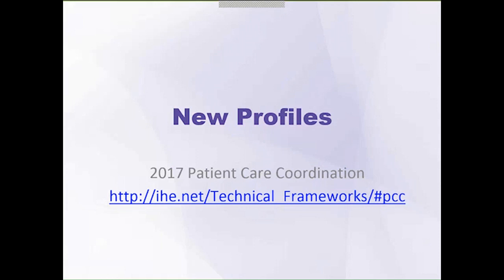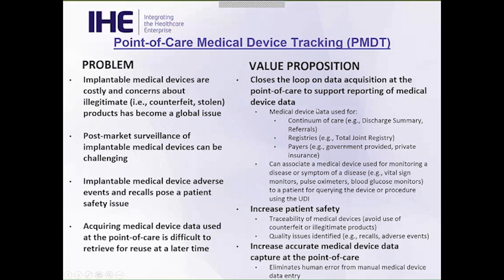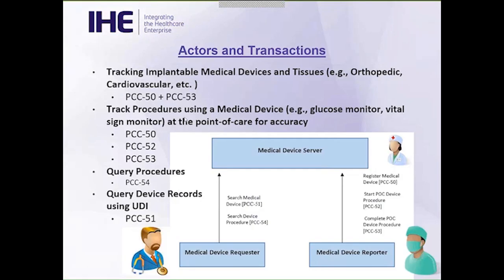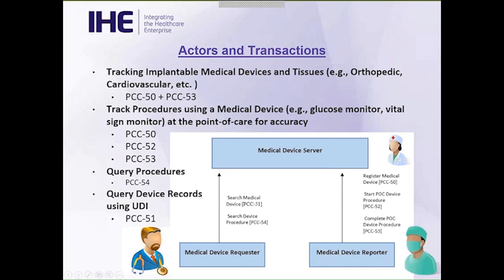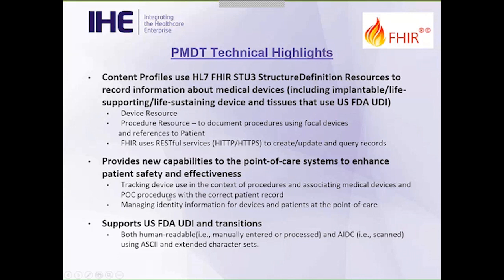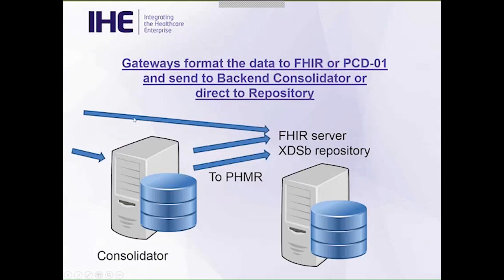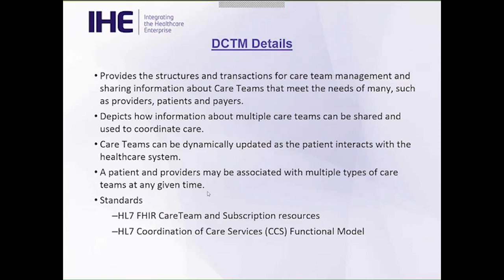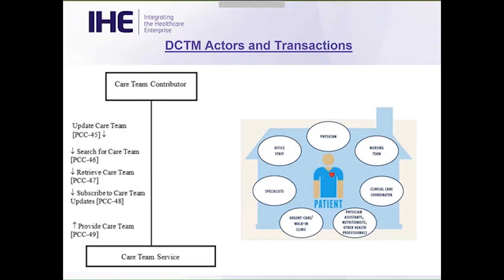Inside IHE 2017: Patient Care Coordination (2 of 4) - New Profiles: PMDT, RPM, DCTM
Presenters:
- Laura Heermann Langford
- Amit Popat

Moderator:
- Jeremiah Myers, HIMSS

Description:
- History of the PCC Domain
- Vision, Mission and Strategic Goals of PCC and relevance in IHE and Health IT
- Accomplishments over the most recent cycle
- Identify opportunities for your organization to participate and engage in PCC